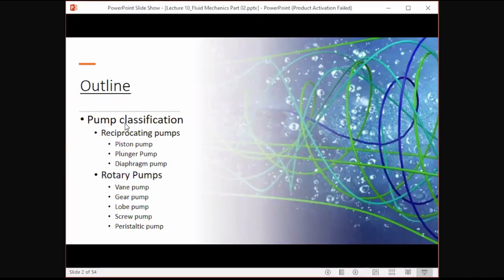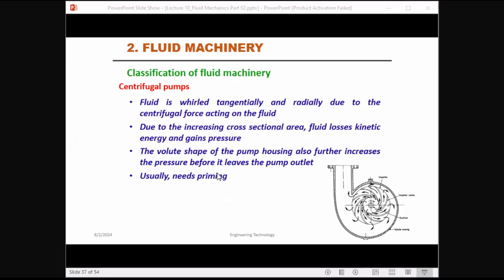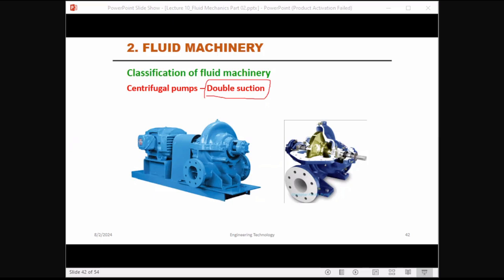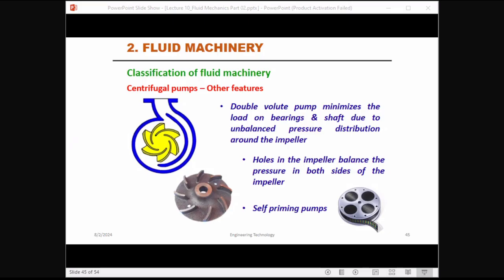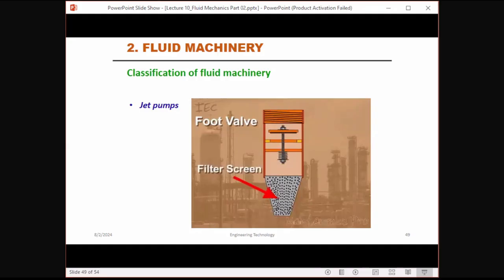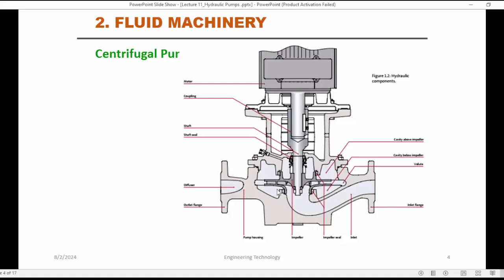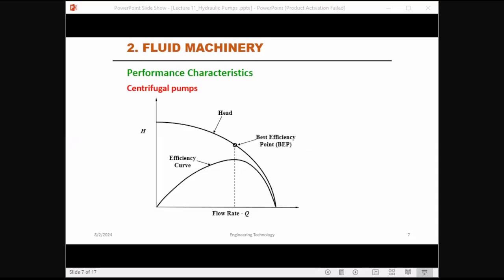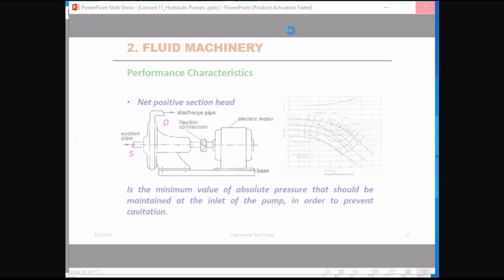30 October 2025